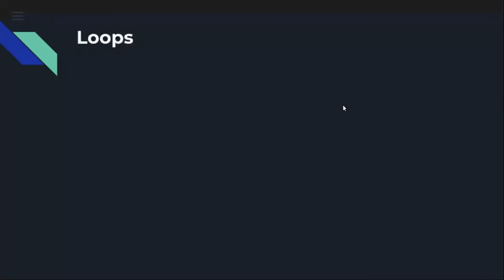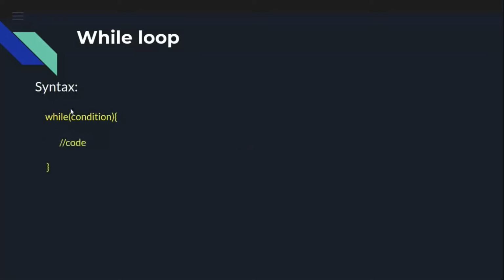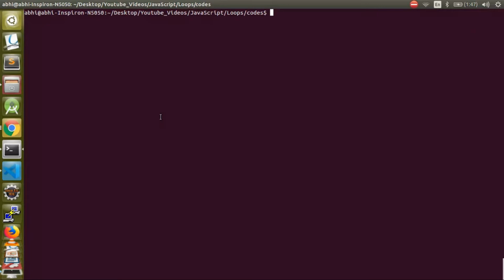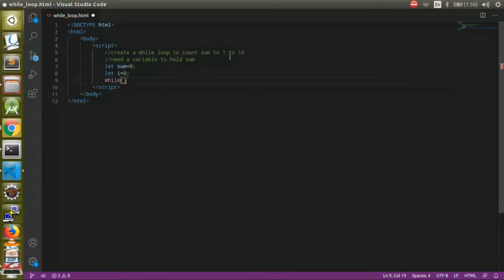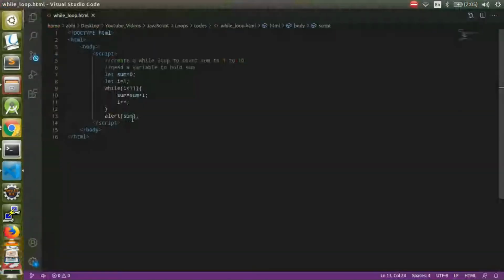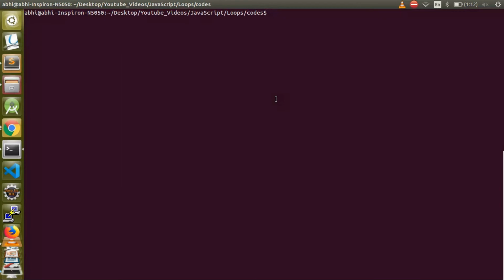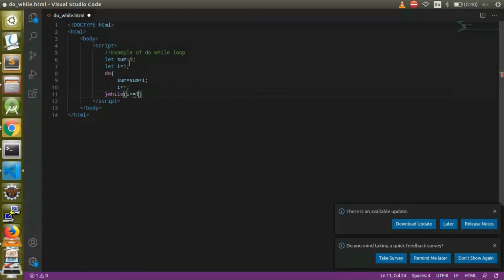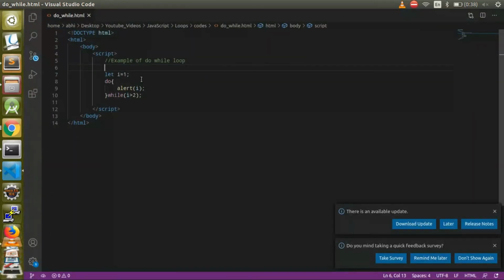[English] Loops and More | JavaScript MasterClass English | Part 1